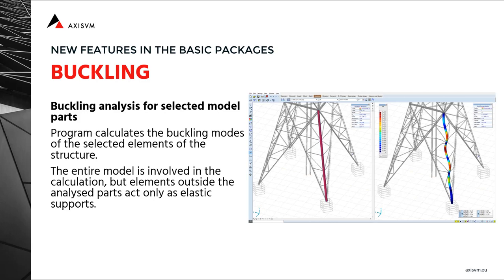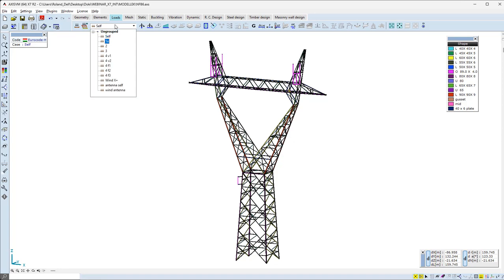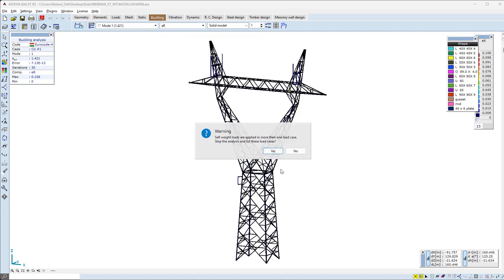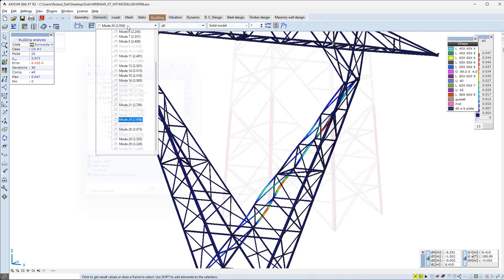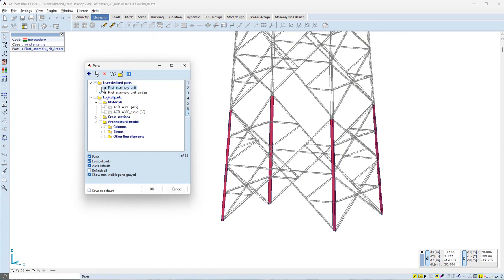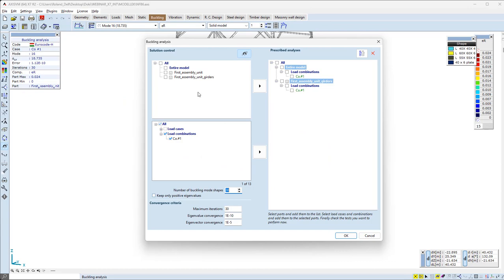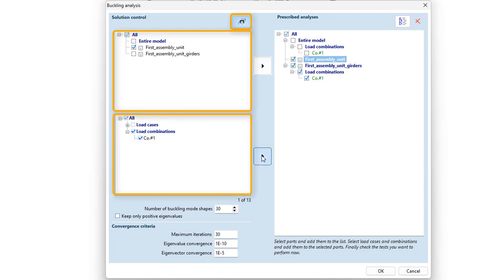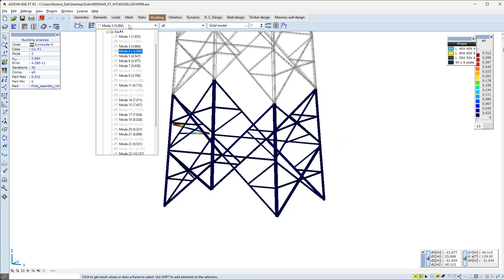What's new in X7 #14 BUCKLING ANALYSIS FOR SELECTED MODEL PARTS